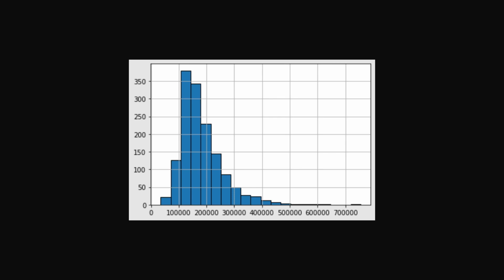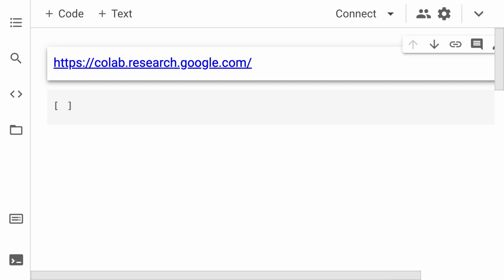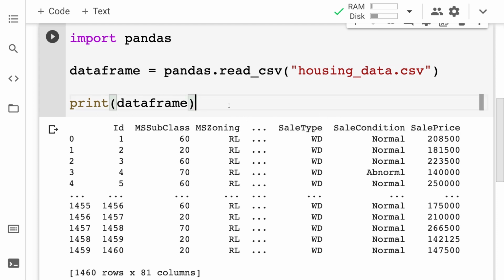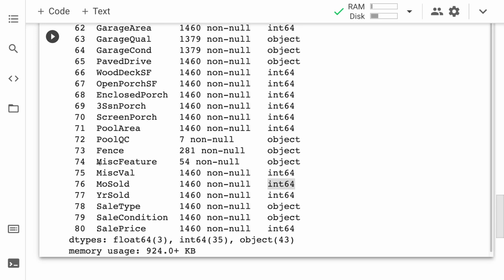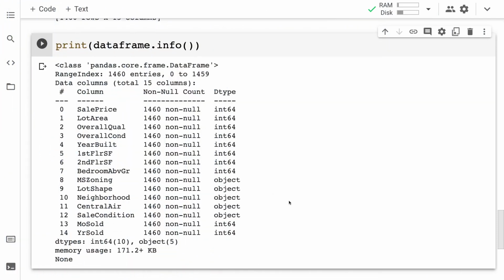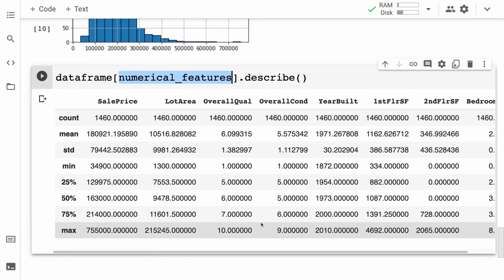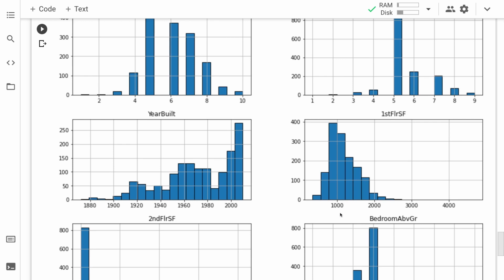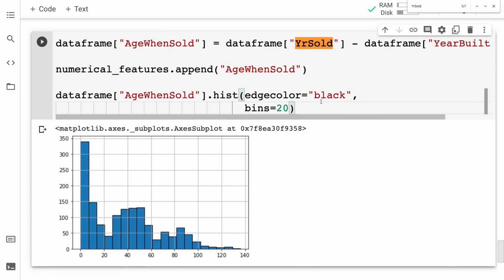How To Analyze Data with Python. Get Hired as a Data Scientist.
Exploratory Data Analysis Bootcamp With Python, Seaborn And Pandas